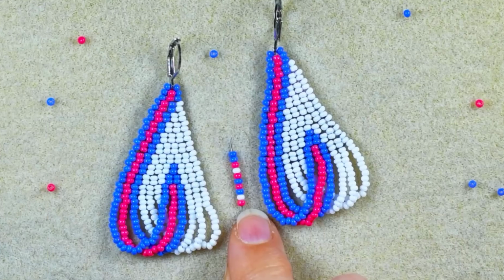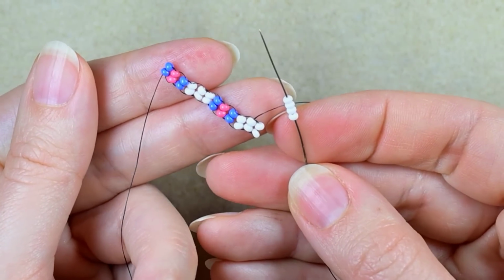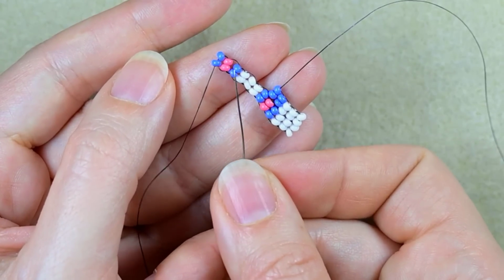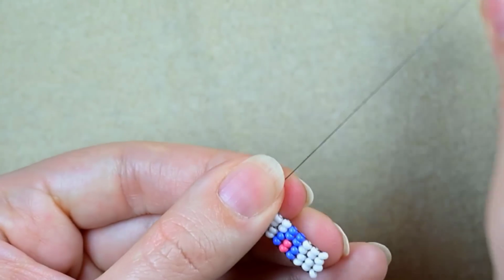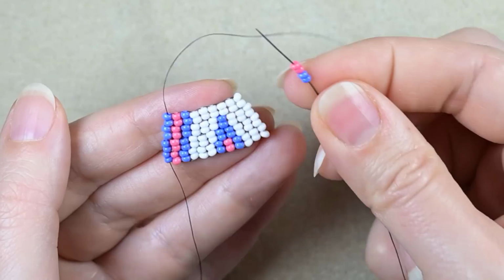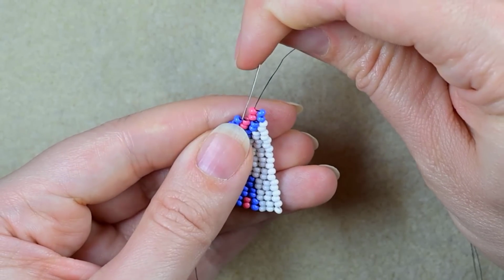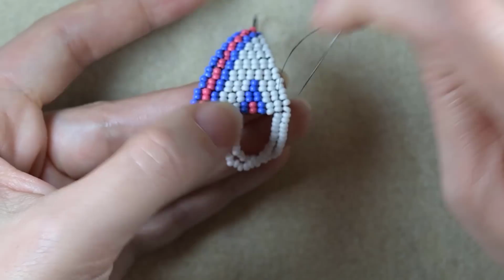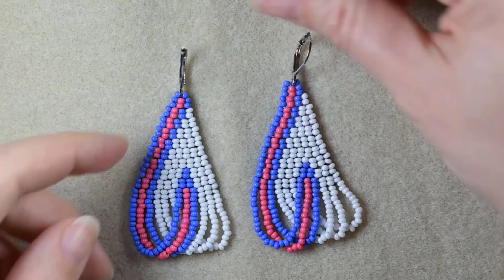Chandelier Brick Stitch Earrings - Tutorial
Easy step-by-step instructions for Chandelier Brick Stitch Earrings. How to make seed beads earrings with double brick stitch?  Home-made DIY beaded earrings.

List of materials:
1) 11/0 (or 10/0) seed beads in white, pink and purple colour (or your choice)
2) earring findings
3) Nymo nylon thread size B=0.20mm or of your choice
4) size 11 (or similar size)  beading needle
5) scissors
6) flat nose pliers (not mandatory)

VIDEO CHAPTERS
» Intro 0:00
» List of material 0:53
» Step-by-step instructions 1:31
» Final words 24:45